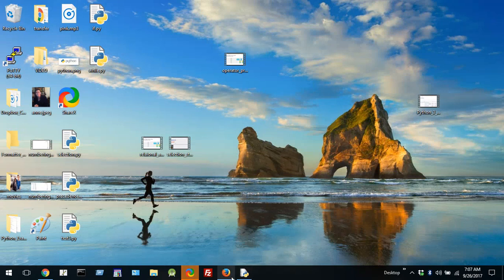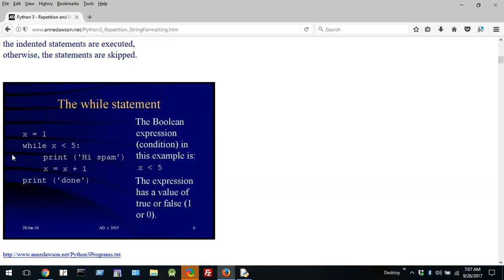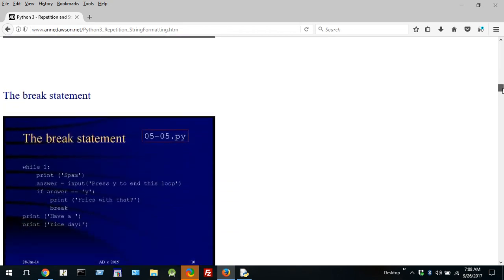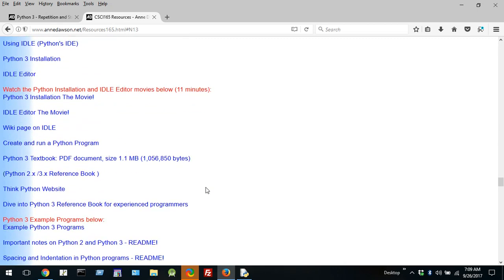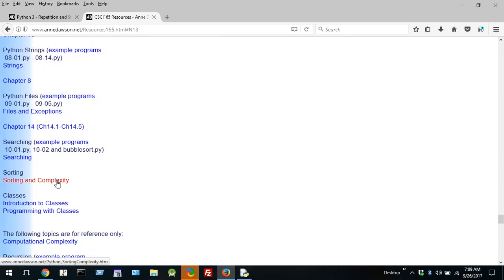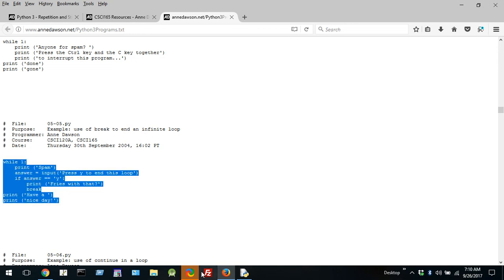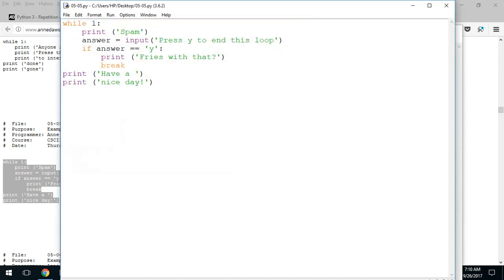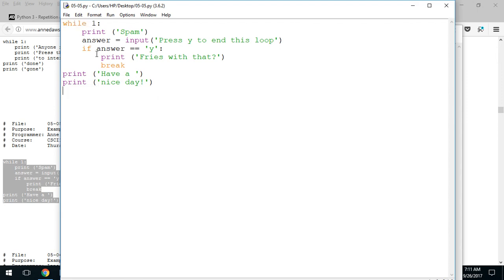Python's while statement with break and continue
Using Python's while statement with break and continue